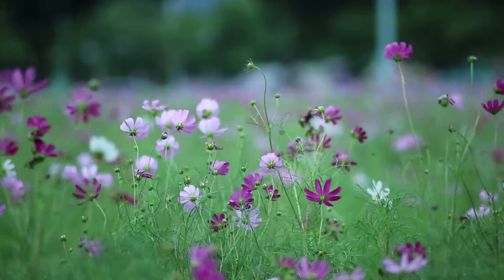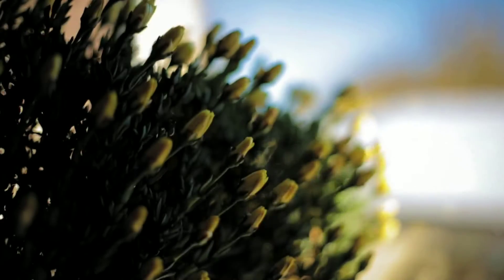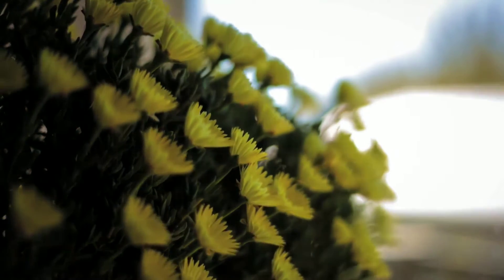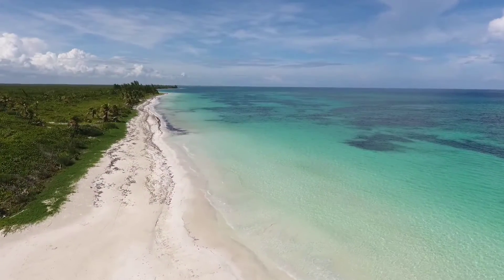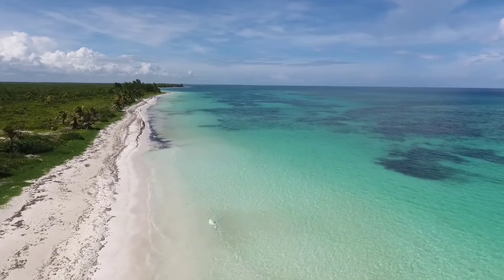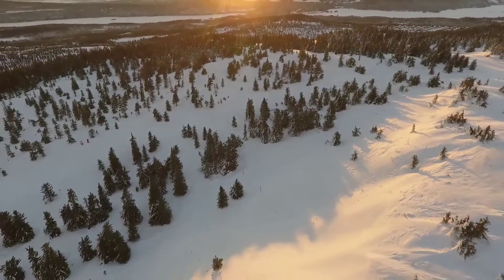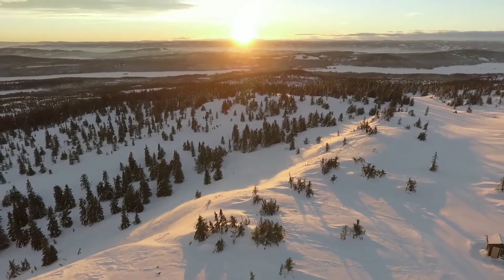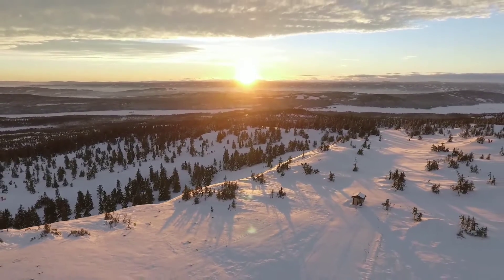How Come They There || Motivational video || Motivation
How Come They There. Motivational video. Motivation. Successful video. Motivational

Related tags,